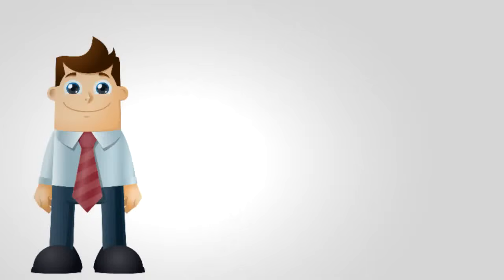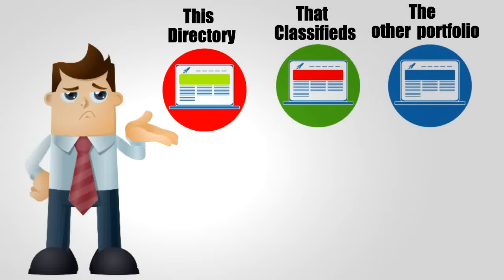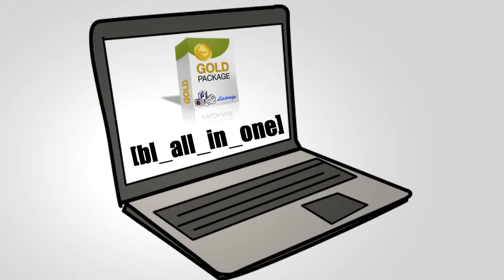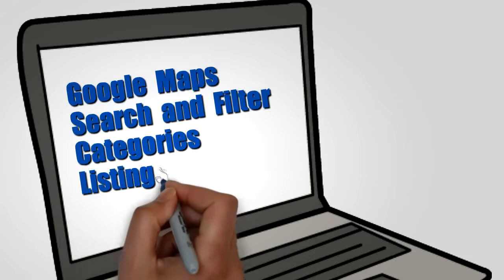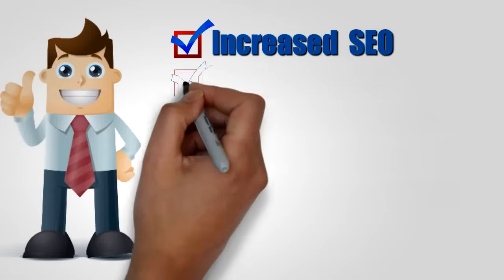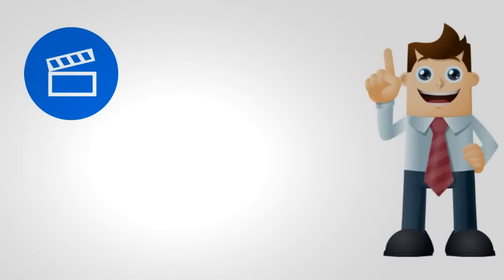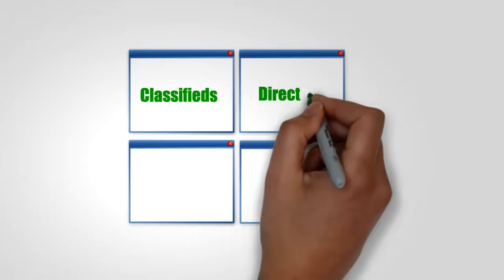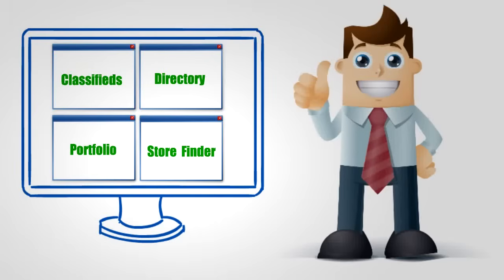Wordpress Directory Plugin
BePro Listings is a FREE Wordpress Plugin for creating, Real Estate, Car Dealer, Classifieds, catalogues, portfolio, and other Directory listing websites.